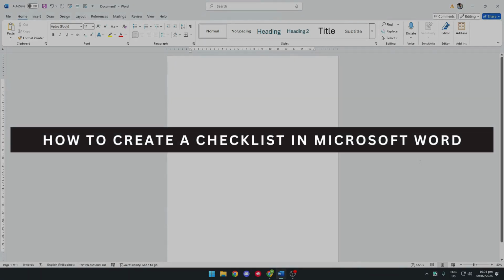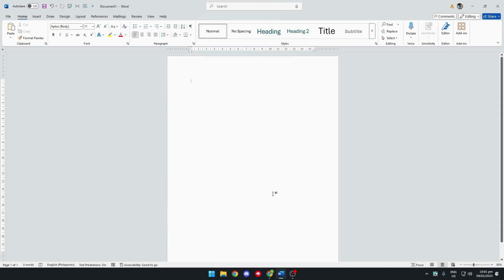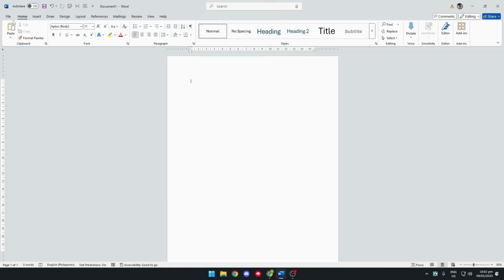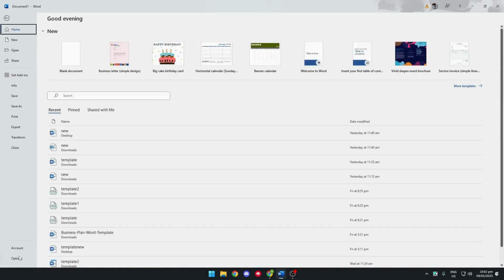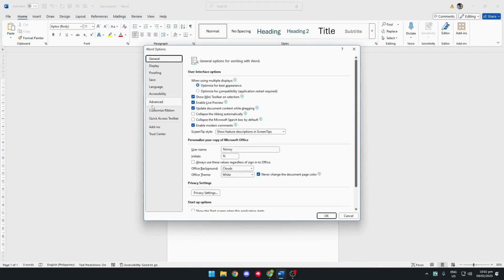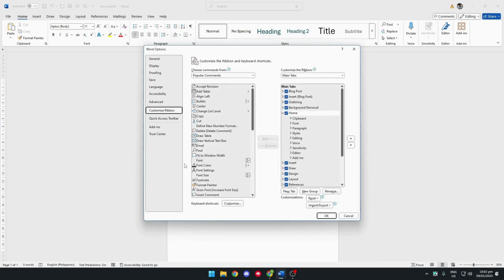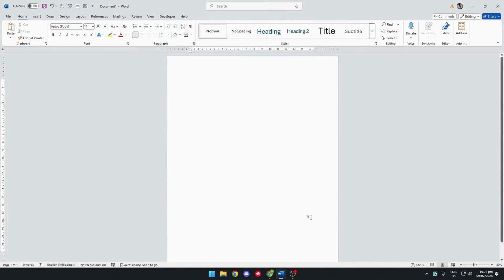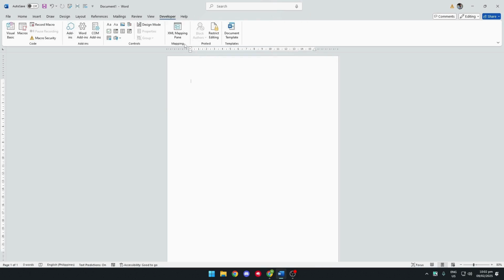How to Create a Checklist in MS Word | Microsoft Word Tutorial (2027)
Need to make a to-do list or task tracker in MS Word? You can easily create a printable or interactive checklist using bullets, checkboxes, or tables. Whether for work, school, or personal organization, a checklist helps you track tasks efficiently. This tutorial will guide you through creating a checklist in MS Word step by step.

In this tutorial, you'll learn:
How to insert checkboxes for a printable or interactive checklist.
Step-by-step instructions for using bullets, tables, and form fields.
Tips for formatting and saving reusable checklist templates.

Stay organized—follow these steps to create a checklist in MS Word!